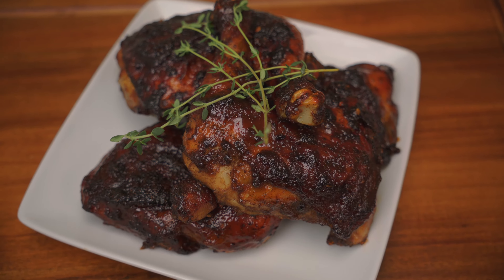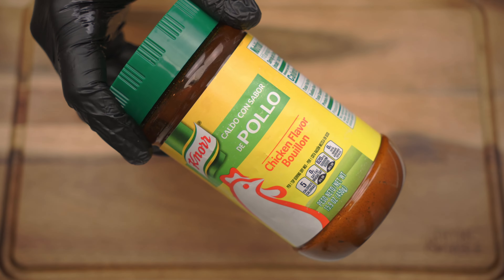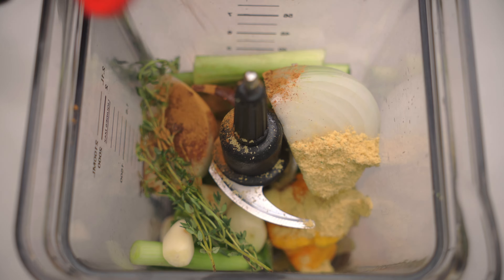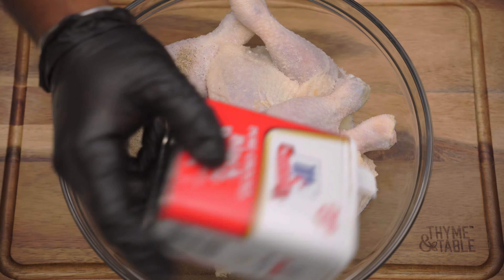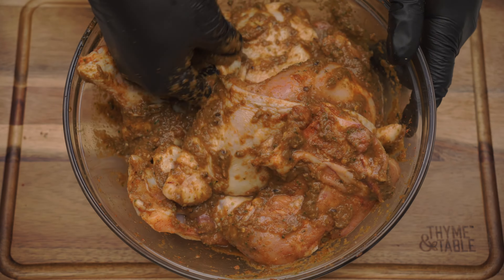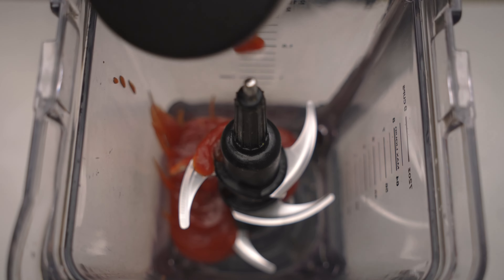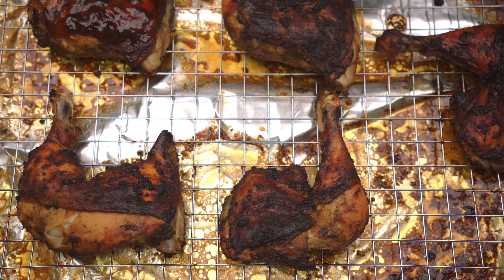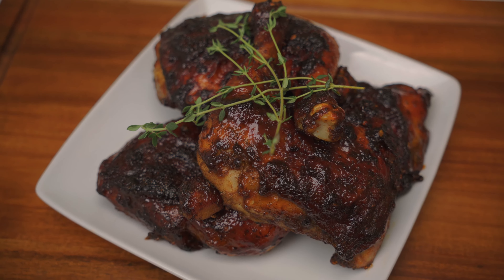How to Make Jerk Chicken | BBQ Jerk Chicken Recipe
In this video we will show you how to make Jerk Chicken.

Jerk Chicken

Ingredients:
Leg Quarters
Green Onion
Scotch Bonnet Peppers
White Onion
Garlic
Thyme
Ginger
Lemon
Olive Oil
Brown Sugar
Ketchup
Soy Sauce
Browning
Liquid Smoke
Garlic Paste
Ginger Paste
Chicken Bouillon
Jerk Seasoning
Whole All Spice
Nutmeg
Cinnamon
Garlic Powder
Onion Powder
Smoked Paprika
Salt
Black Pepper

Directions:
 1. To a blender add 4 stalks of green onion that’s chopped in halves, a small piece of ginger, 2 scotch bonnets or habanero peppers, 1/2 white onion, 5 garlic cloves, 5 sprigs of thyme, 3 tables olive oil, 1 tablespoon chicken bouillon, 1/2 tablespoon cinnamon, 1 tablespoon soy sauce, 1 tablespoon browning, 1 tablespoon brown sugar, the juice of 1/2 lemon, 1/2 teaspoon garlic paste, 1/2 teaspoon ginger paste, 1 tablespoon whole allspice, and about 1 tablespoon black pepper.
 2. Blend the ingredients until smooth.
 3. Place 3-4 tablespoons of the jerk marinade aside for bbq sauce.
 4. Season leg quarters to taste with salt, black pepper, garlic powder, onion powder, smoked paprika, and jerk seasoning.
 5. Fully coat chicken with jerk marinade.
 6. Marinate chicken over night
 7. Place chicken on baking rack and bake at 375 degrees for 1 hour.
 8. While chicken is baking prepare bbq sauce. To a blender add 1/2 cup ketchup, 3-4 tablespoons jerk marinade, 1/2 cup brown sugar, 1 tablespoon liquid smoke, and 1/4 cup water. Blend until smooth.
 9. Simmer on a medium heat for 5 minutes.
 10. Coat chicken with bbq sauce.
 11. Broil chicken in the oven for 5 minutes.
 12. Enjoy!

✨Social Media✨